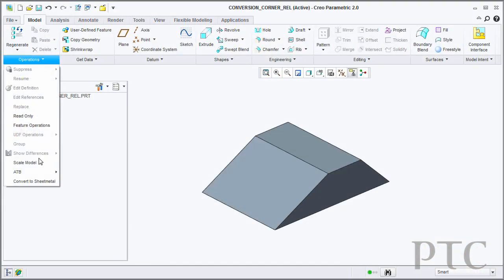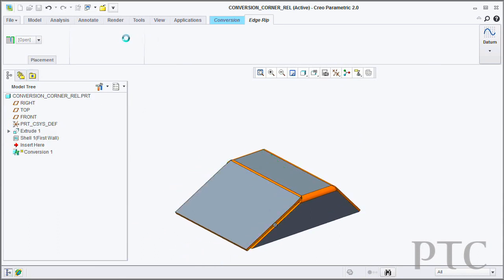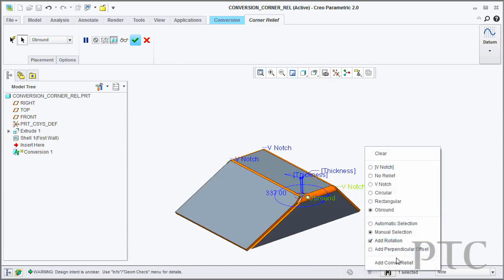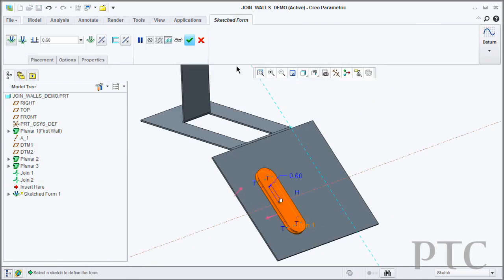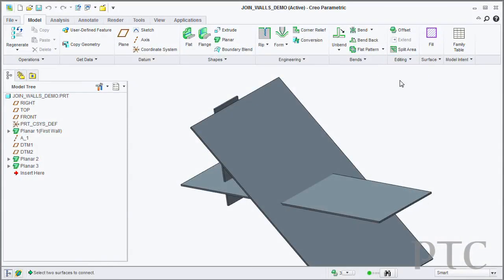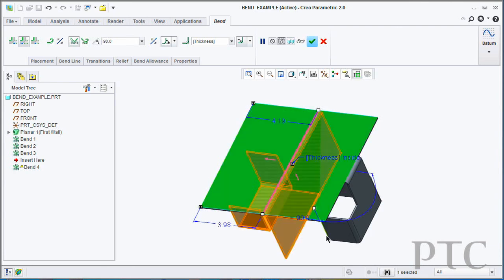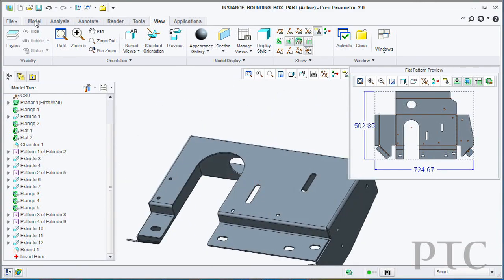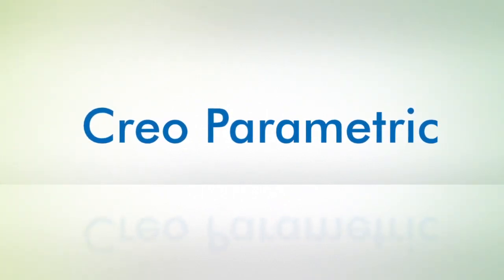Creo 2.0: New Sheet Metal Capabilities for Creo Parametric - PTC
Paul Sagar, Product Management Director for Creo Parametric at PTC, introduces and demonstrates the Creo 2.0 key highlights for Creo Parametric in the area of sheet metal design.

 Work using sheet metal without headaches. Industry-leading capabilities such as persistent flat pattern preview, streamlined workflows, and dynamic previews and editing make Creo Parametric sheet metal the leader in design efficiency. New capabilities and overhauled workflows let you add a bend between two walls, create sketch-based form features, and detect overlapping geometry in a live-flat pattern preview.